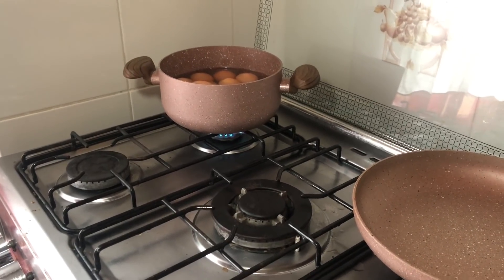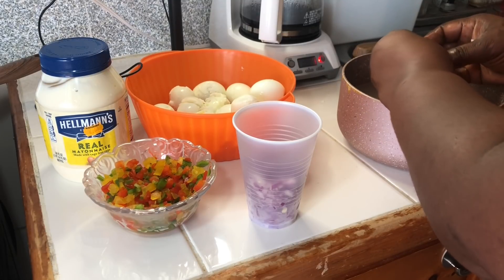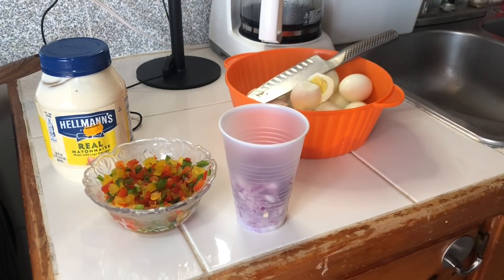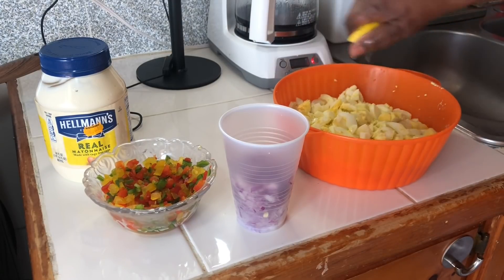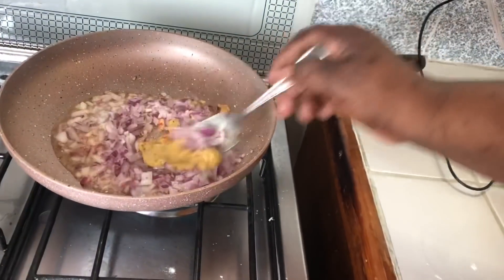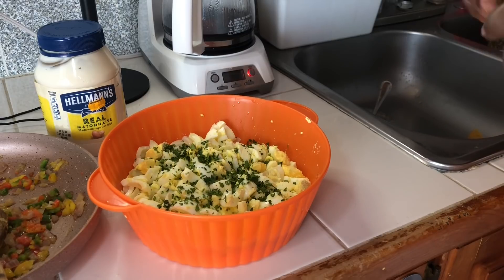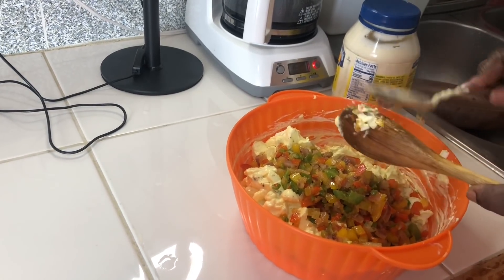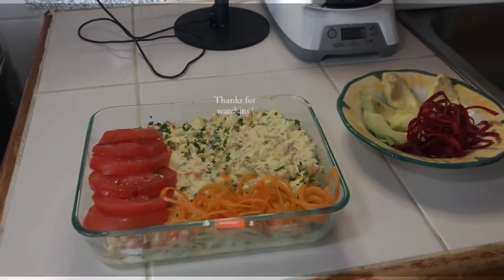food How I Make 🥚Egg🥚 Salad🥗